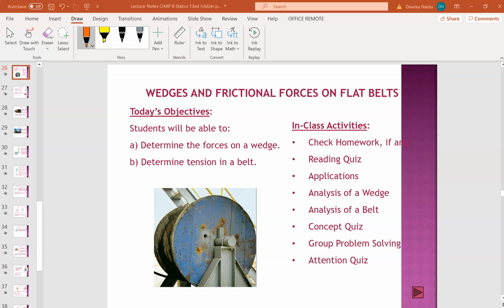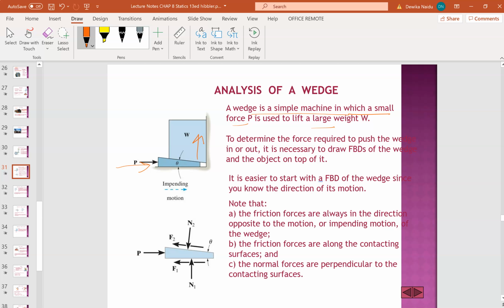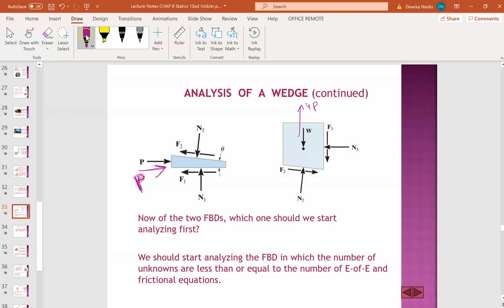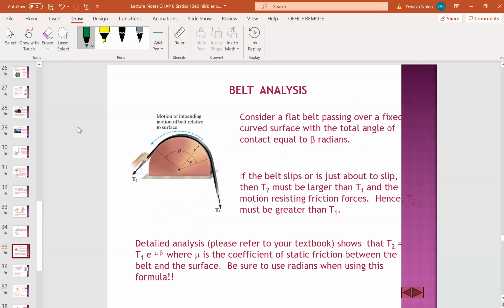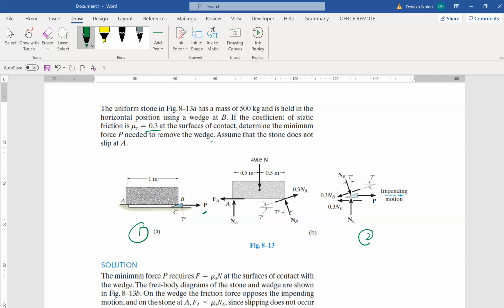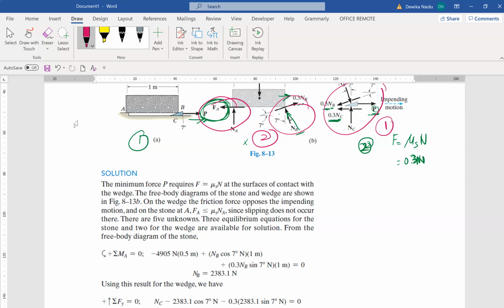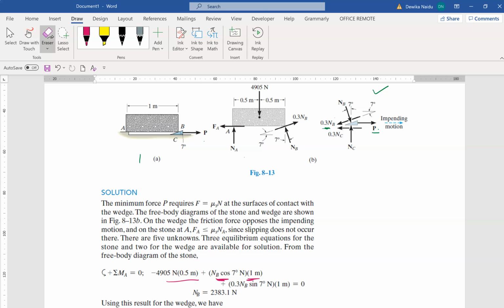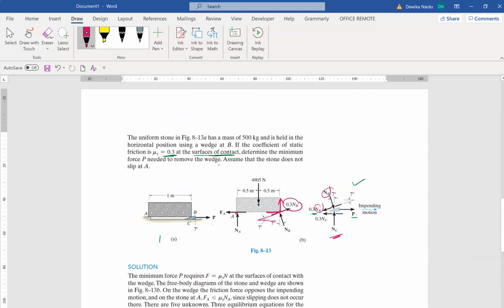Dewika Statics Lecture Chap 8 (Part 2/2)